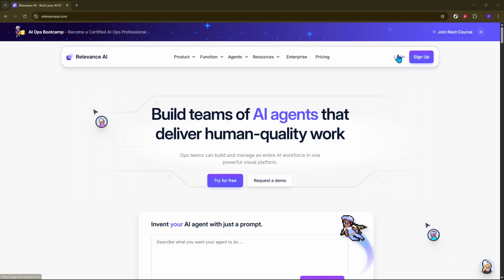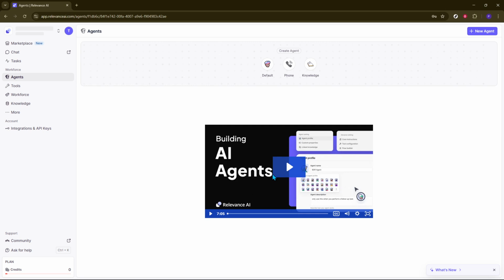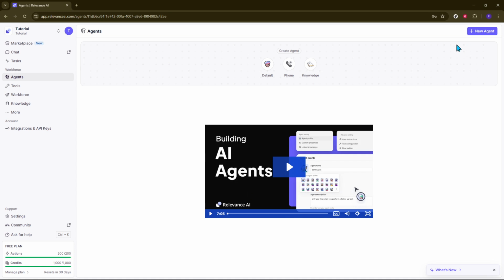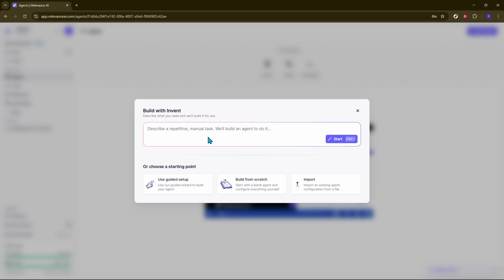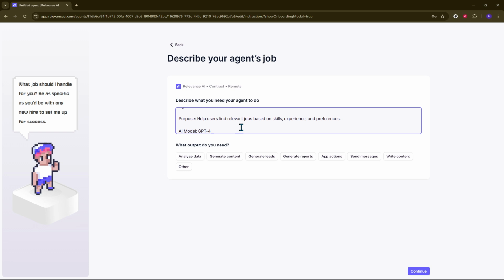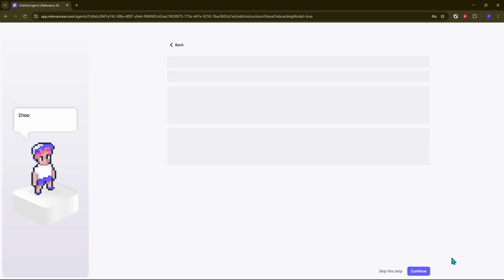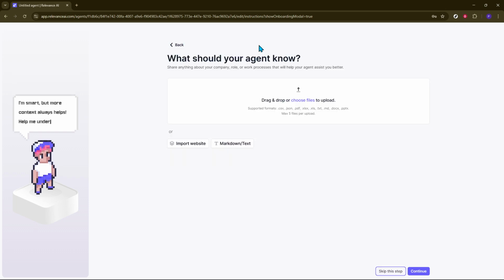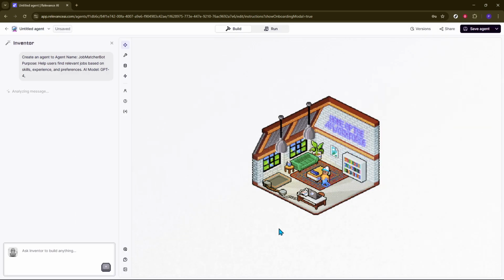How To Create Relevance Ai Agents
How To Create Relevance AI Agents – Beginner to Pro Setup Guide
Learn how to create custom AI agents in Relevance AI from start to finish 🚀. This tutorial shows you how to configure agents, add workflows, integrate data, and deploy them effectively.

What You’ll Learn:
🤖 Step-by-step AI agent creation
⚙️ Customizing workflows and automations
📊 Adding and managing datasets
🚀 Testing and deploying agents

Perfect for:
Freelancers building AI solutions for clients
Businesses automating tasks with AI
Beginners learning Relevance AI